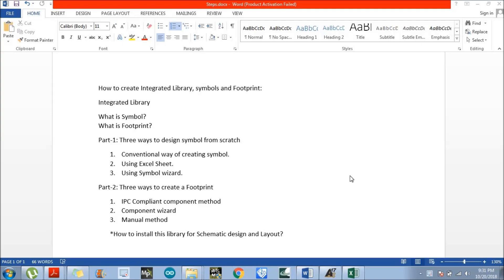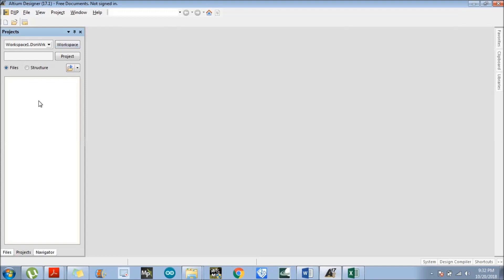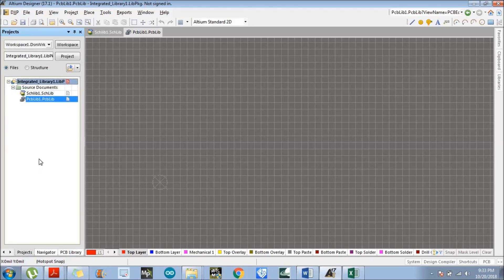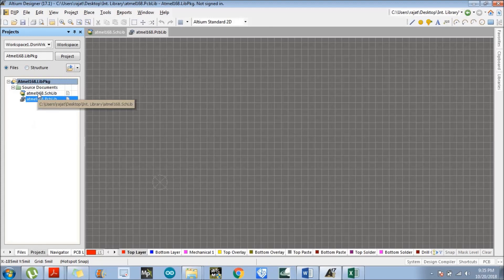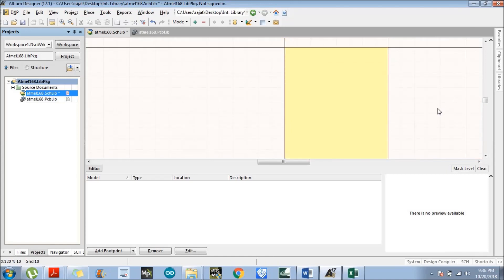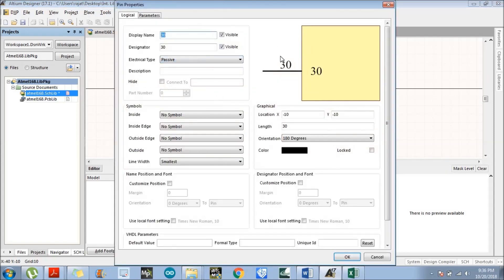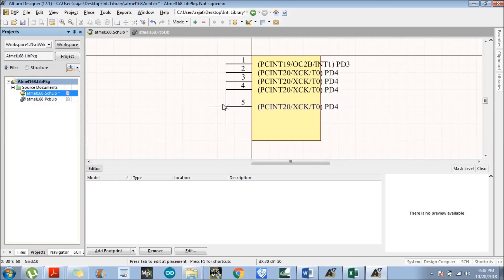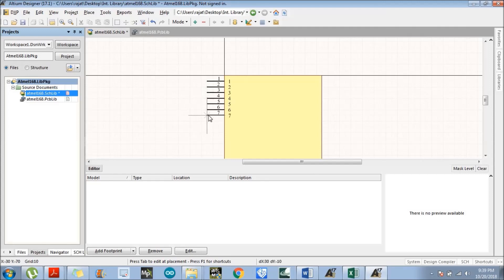How to Create Integrated Library, Symbol and Footprint Altium Designer Part-1